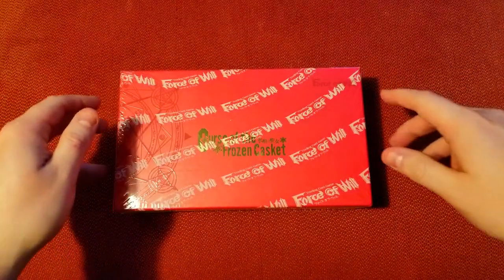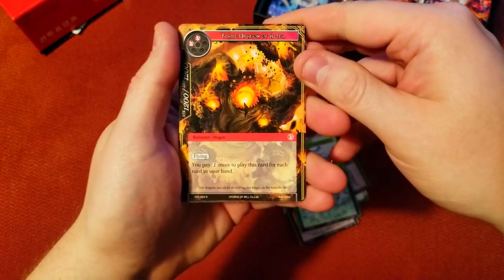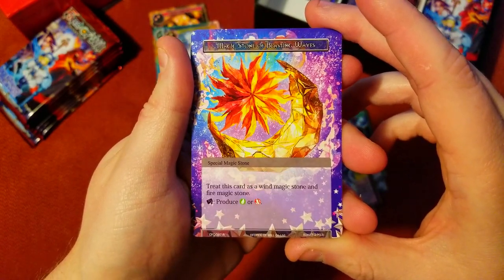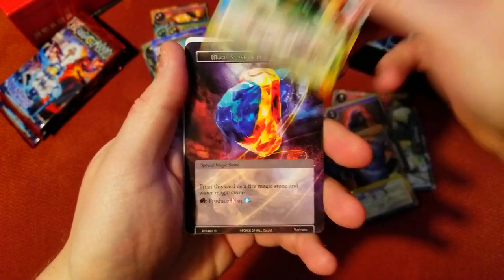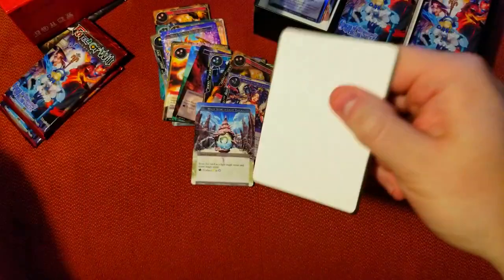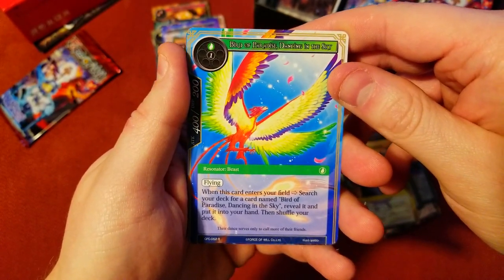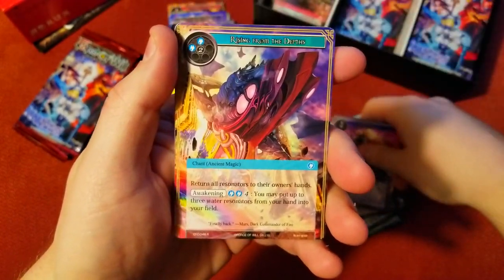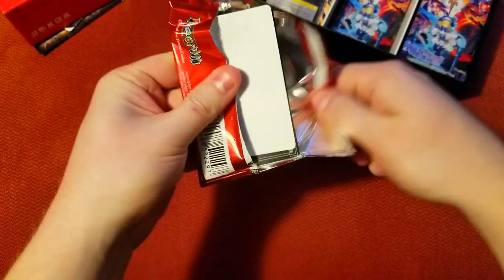FIND The VALUE! - Force of Will - Curse of the Frozen Casket - Booster Cracking #1